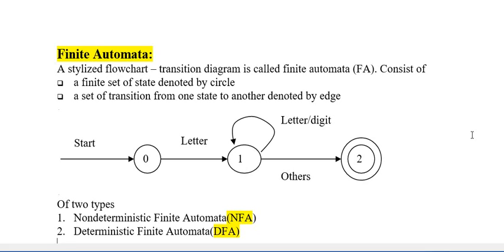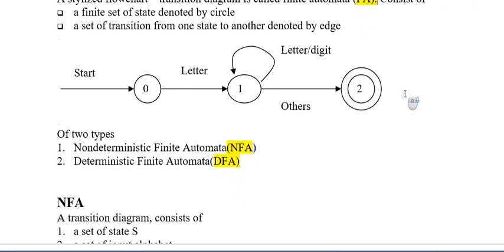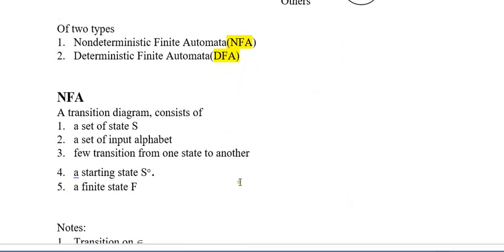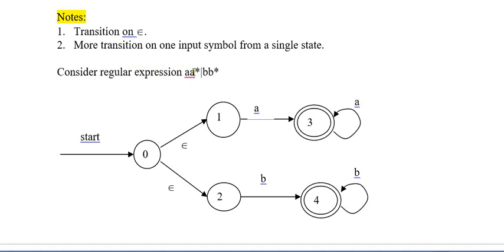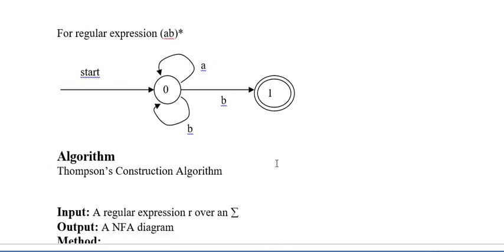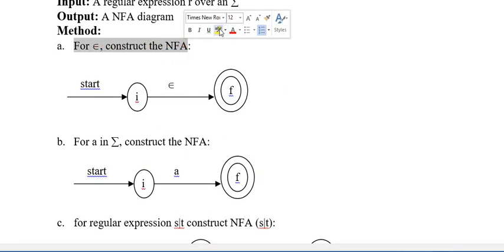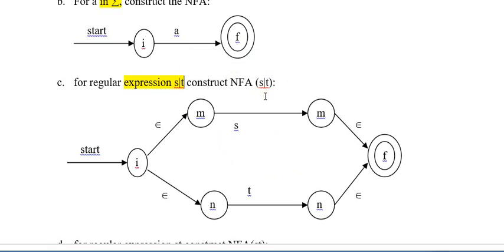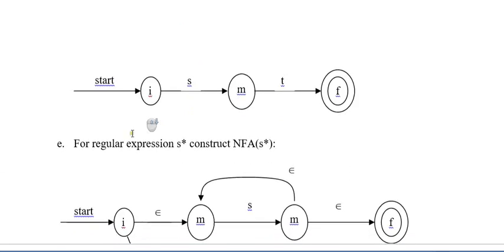finite automata ( NFA vs DFA )